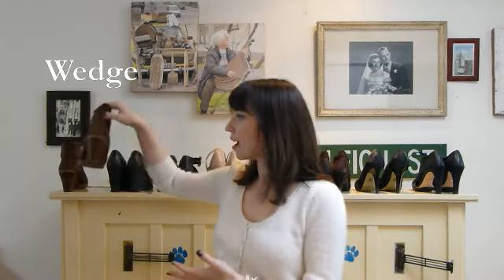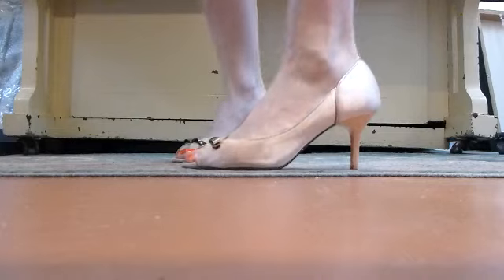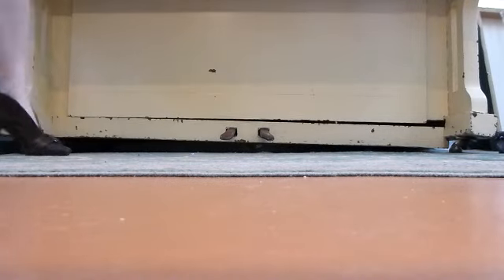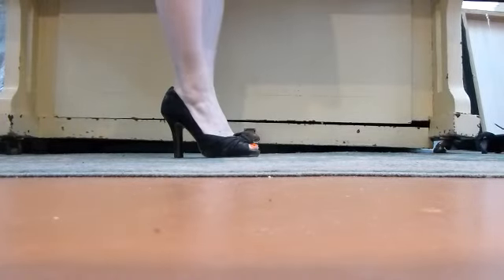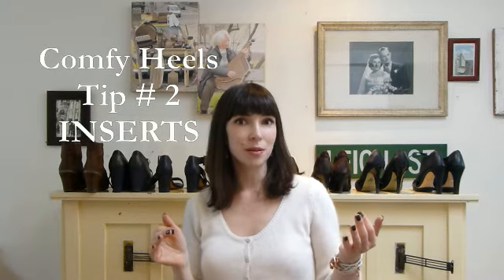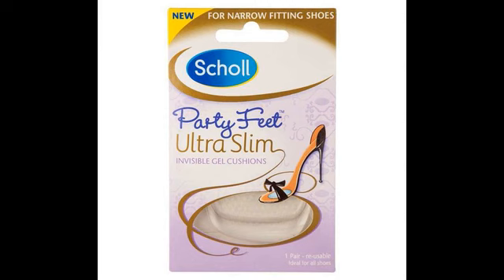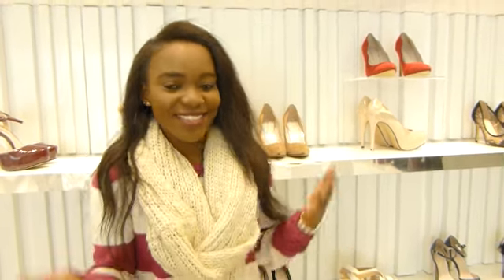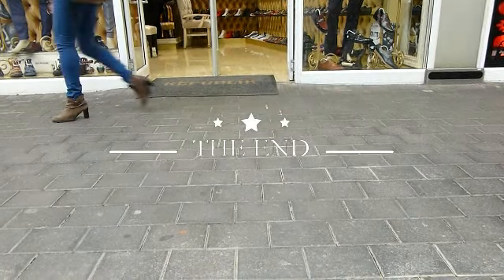How to wear high heels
An all-in-one "how-to" video on high heels.

In this video, I take a look at the different kinds of heels out there and show you when to wear them. I give you some tips on how to make heels more comfortable and look at how to walk effortlessly in heels. I also ask why on earth women choose these high, difficult-to-wear shoes.

Thank you to:
Shoe Fanatik, Grant Ave Norwood for getting me some interviewees and for filming location.

Thank you to all the interviewees: Sharon, Marisha, Monica, Kotmotso, Ishmael, Fatima and especially to Amanda for strutting her stuff.

To Dream Wardrobes everywhere
xxx